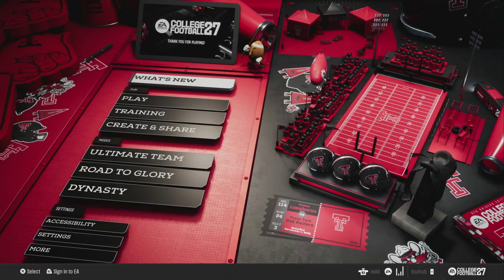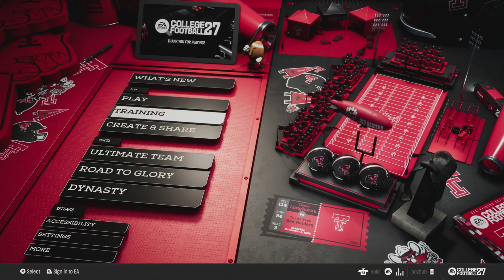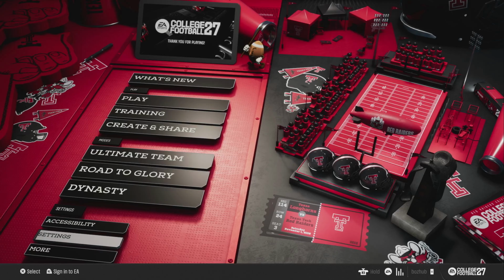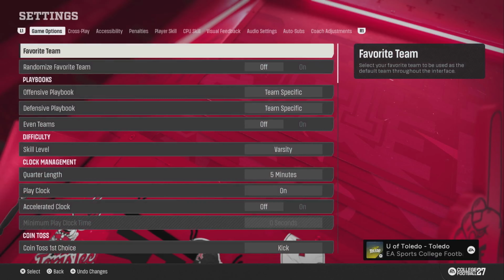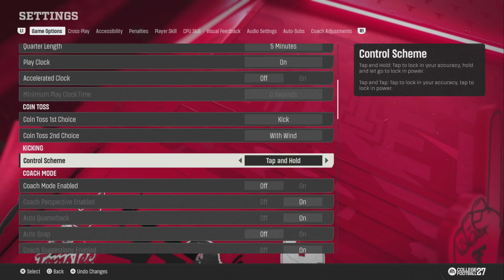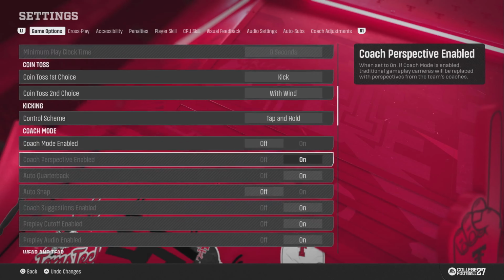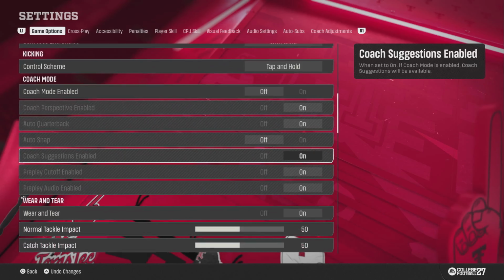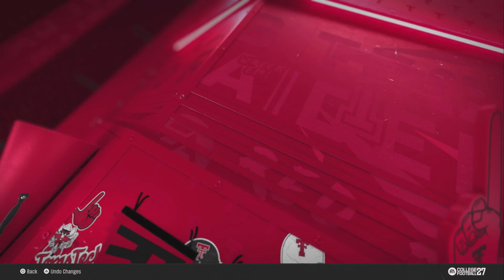College Football 27 How to enable or disable Coach Suggestions - Full Guide